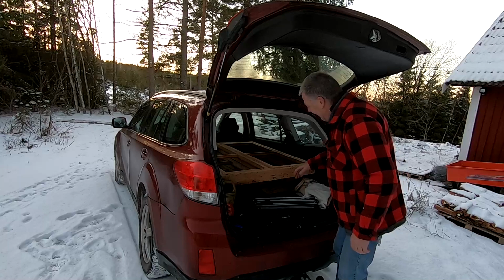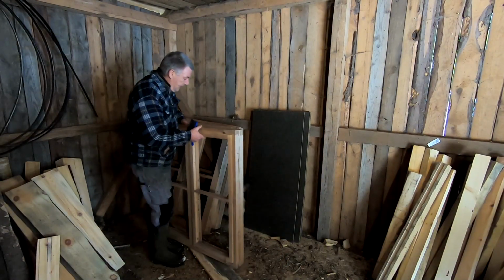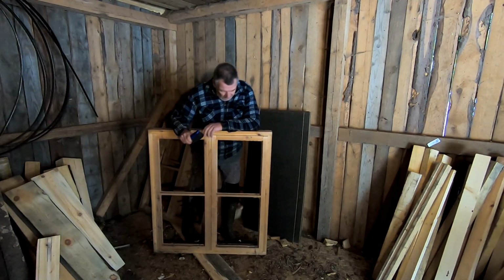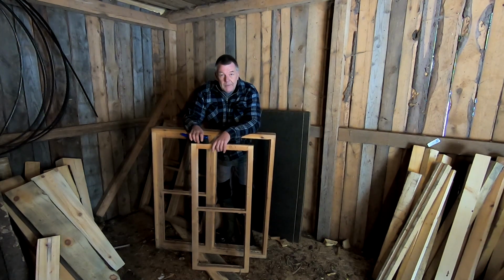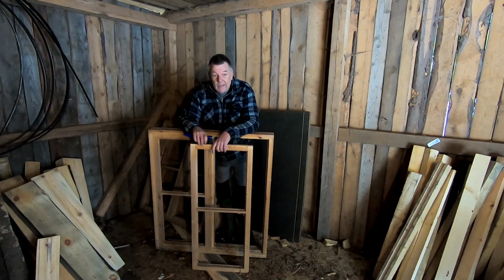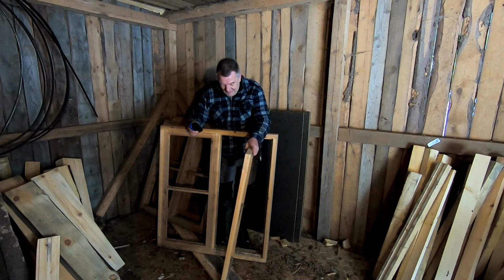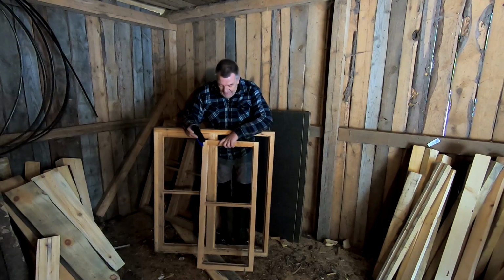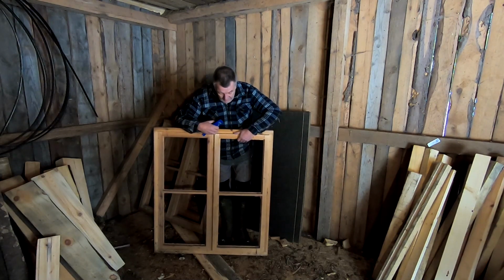Recycling windows, floor joists - VLOG #198 - S4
This week I'm on a roadtrip, to pick up some windows. It turned out to be a great score for the cabin - and for me. It's still frost and snow, so I'm not doing much at the moment, but I did get some floor joists fitted.